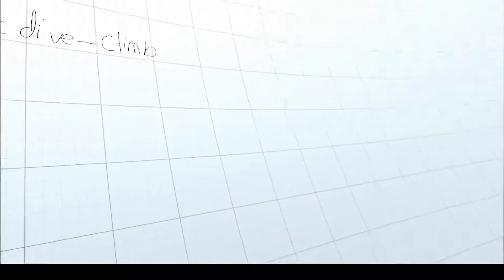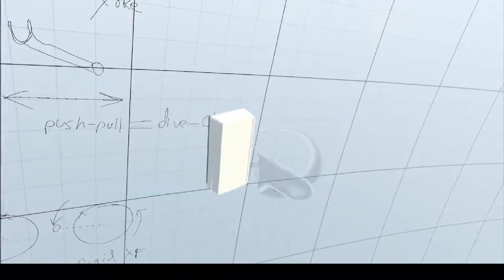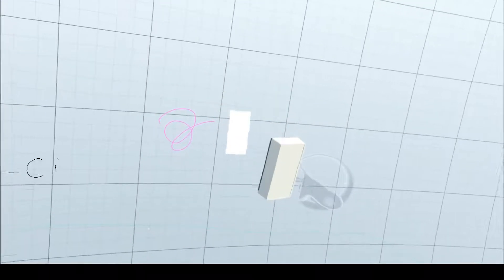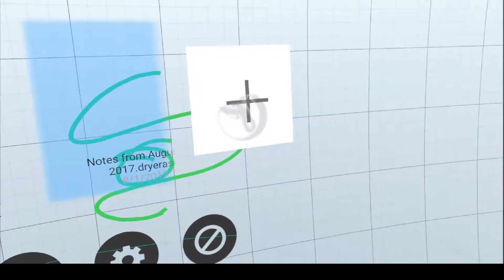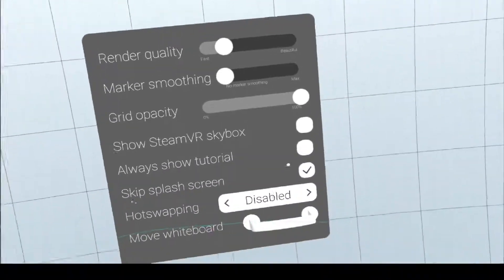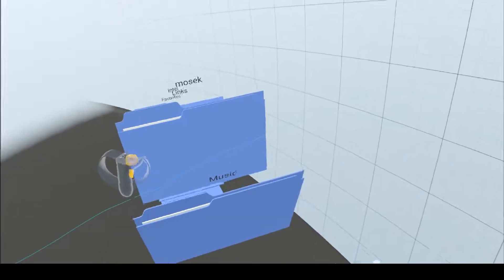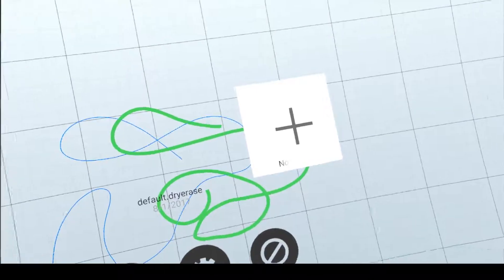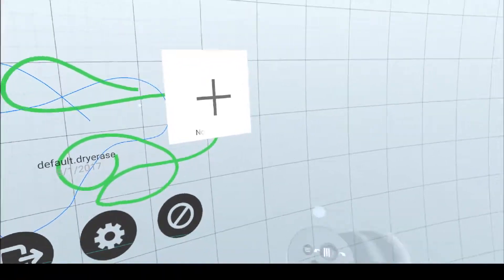Virtually30 Day 14 - Dry Erase: Infinite VR Whiteboard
A short video for a small, clean utility that addresses all of your whiteboarding needs. Enjoy!